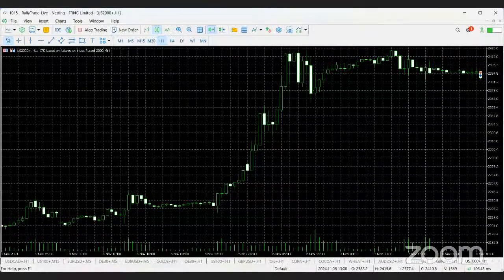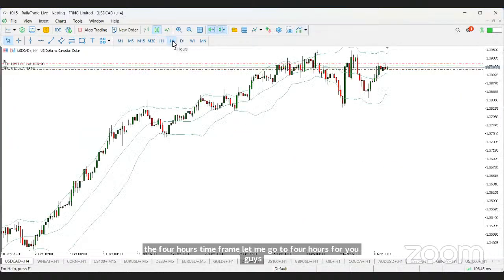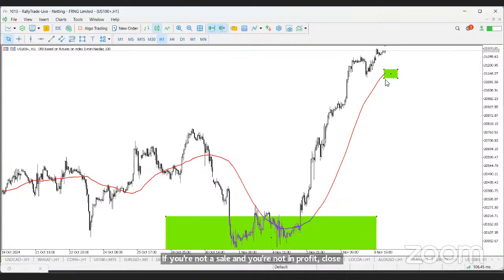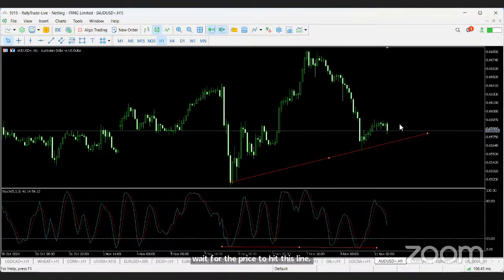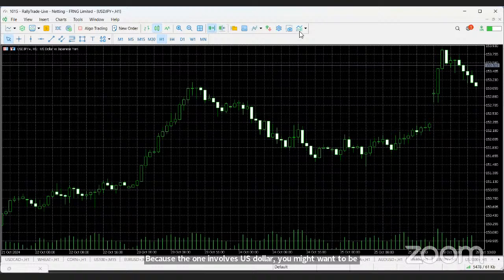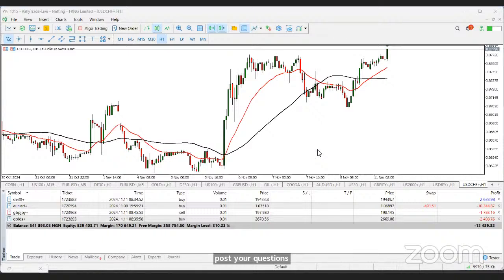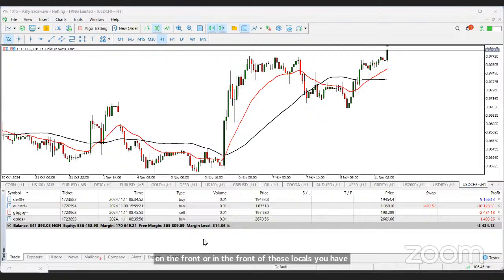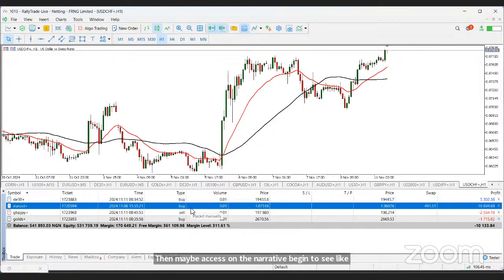Rally Trade - Morning Market Review